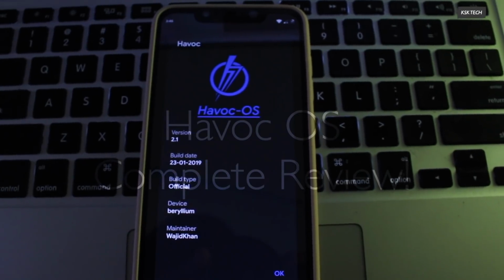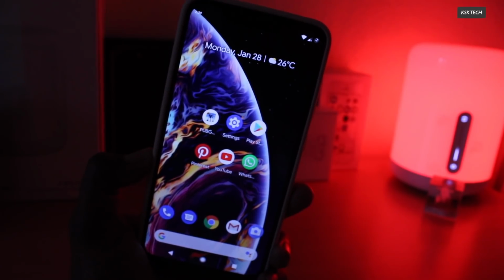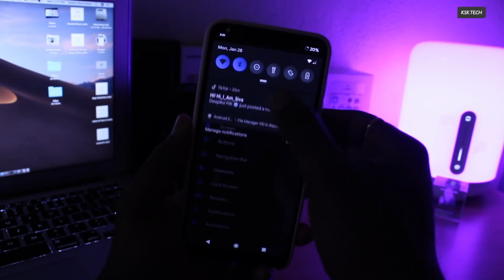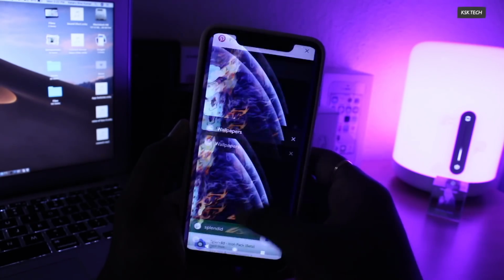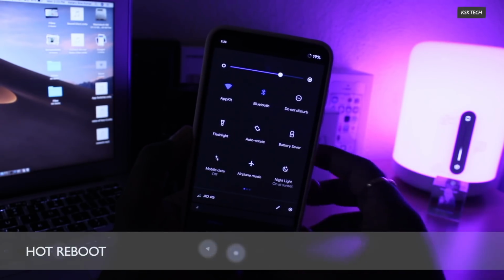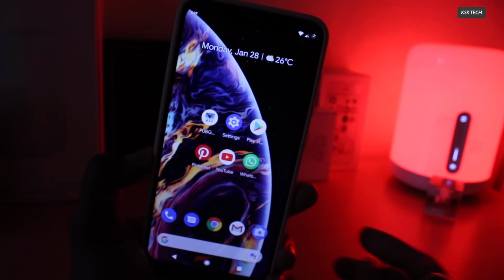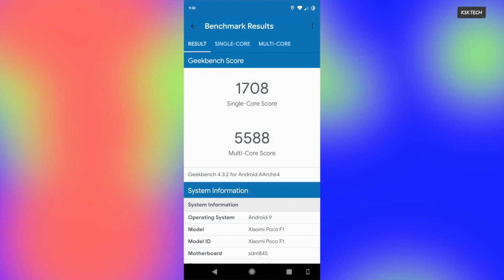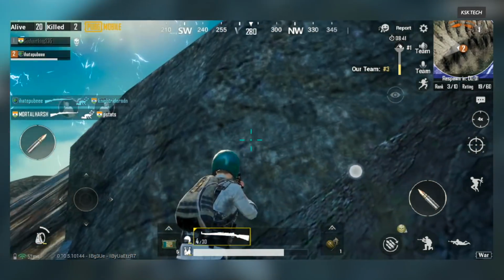POCO F1 - HAVOC OS REVIEW! || FEATURES || ANDROID 9.0 PIE || Next Level Android Experience!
Havoc OS is a custom rom For Poco F1 based on android 9.0 pie. Havoc OS is inspired by AOSP , And Google Pixel. It brings a new material design 2 Through out the system. Havoc OS is also provides good performance and decent battery life.  If you are looking for best custom rom with an amazing features (Material Design 2, Screen Stabilization, Dark Mode and More) for Poco phone f1 then Havoc OS (Android 9.0 Pie) is the one ,you have to try for sure.
So, Watch the video till to the end to know about the features of Havoc OS